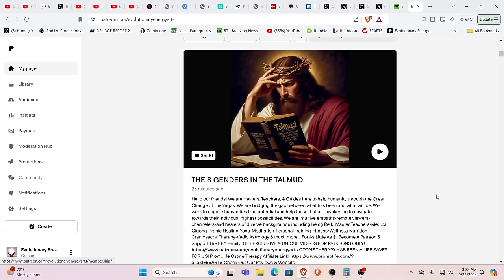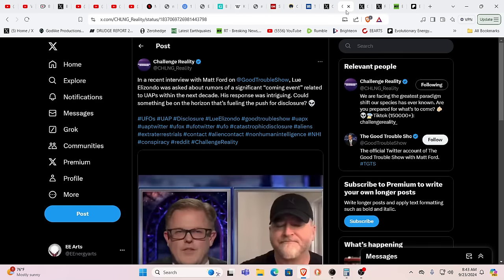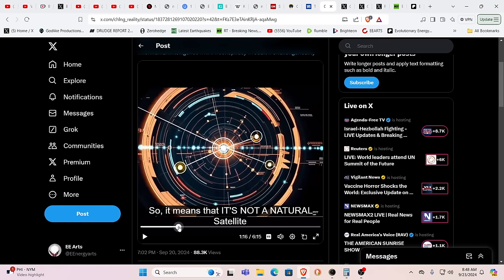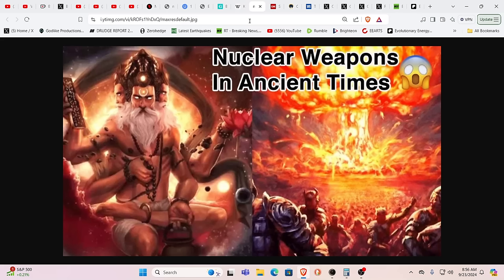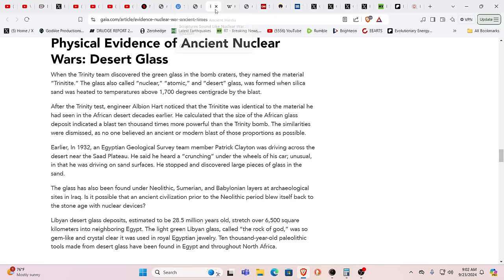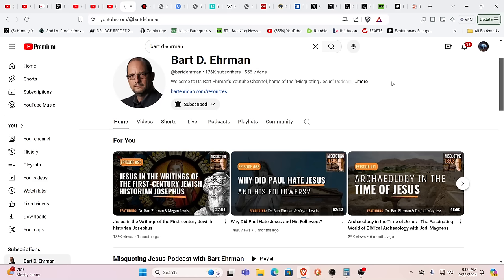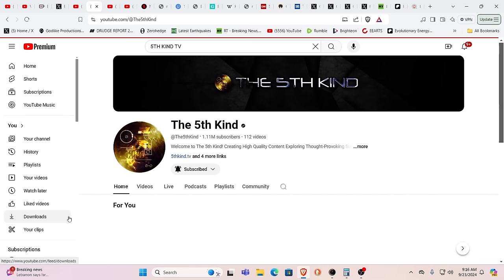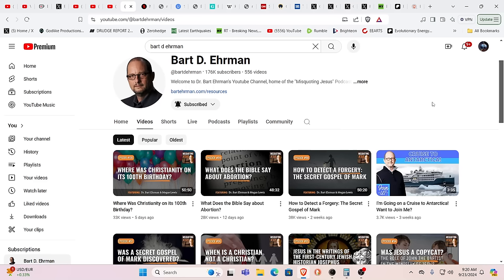RUSSIAN NUCLEAR MISSILE DESTROYED IN SILO-MASSIVE INCOMING UFO COURSE CORRECTING? ET INTERVENTION?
For truly uplifting energies & frequencies in these times!

Namaste!